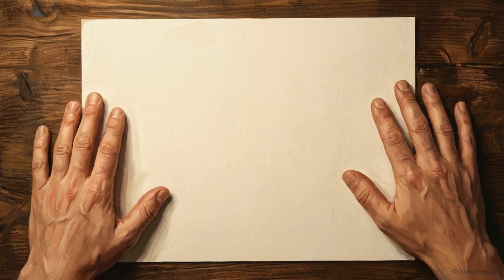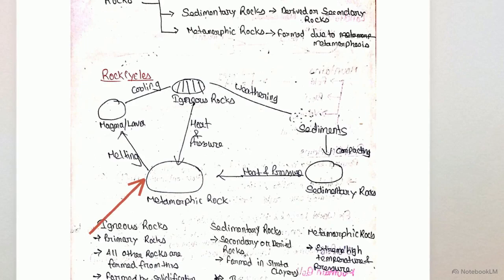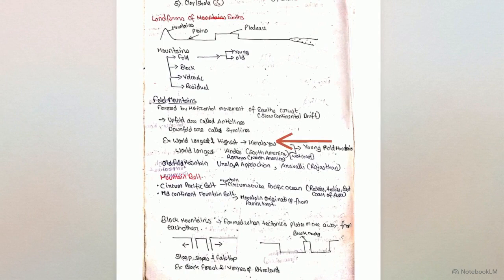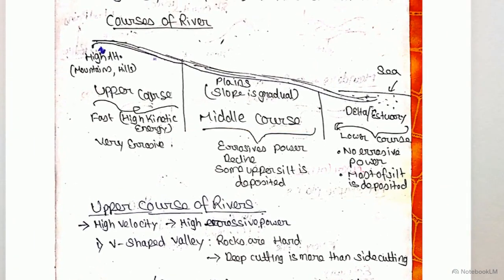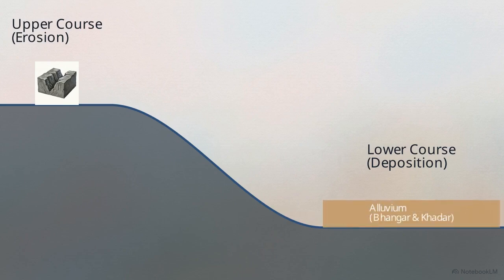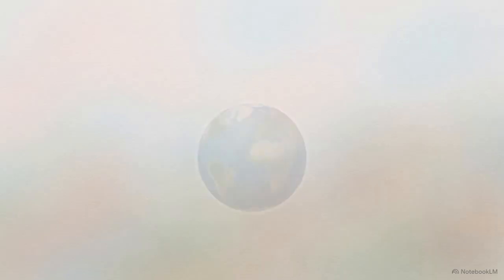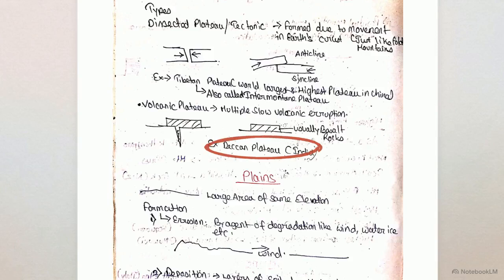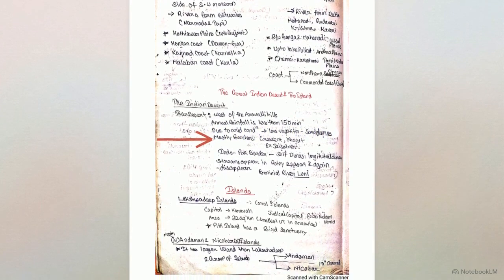The Ultimate Geography Field Study An Epic Journey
Geography ratne ki zaroorat nahi hai—ab ise logic aur diagrams ke saath feel kariye. 🌍🚀